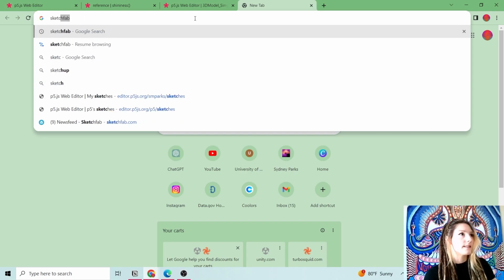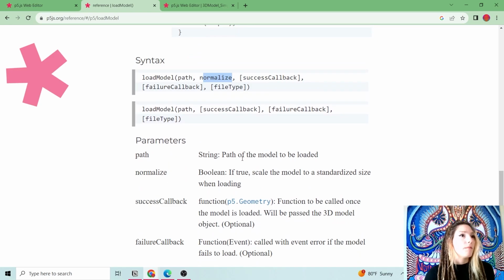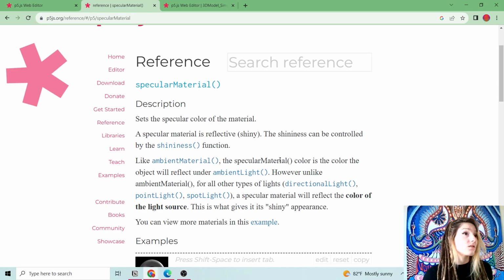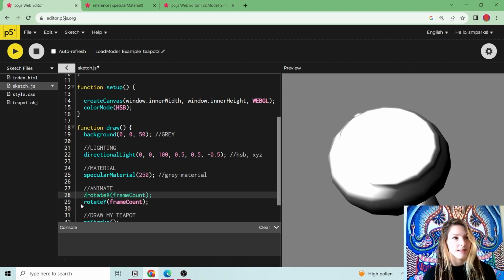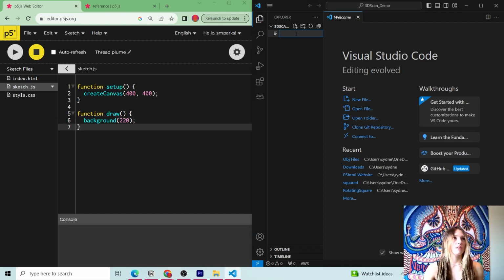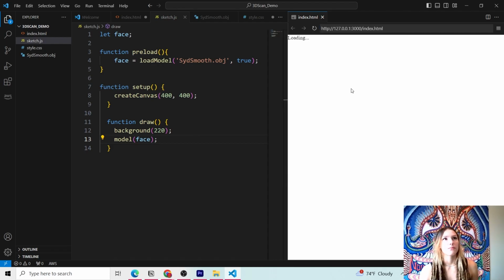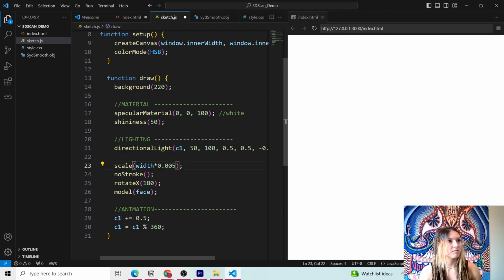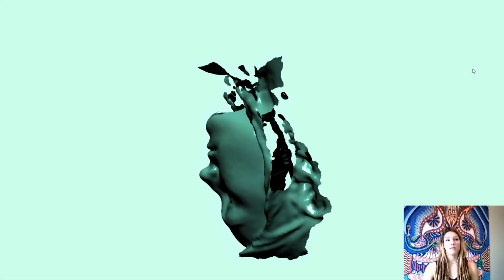Demo 15 | p5.js | Loading Models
In this video I demonstrate how to use the loadModel function in p5.js. Since you can only load models up to 5MB in the web editor, we transition to Visual Studio Code in the middle of the video. I show an example of loading a larger model while still using the p5.js library.